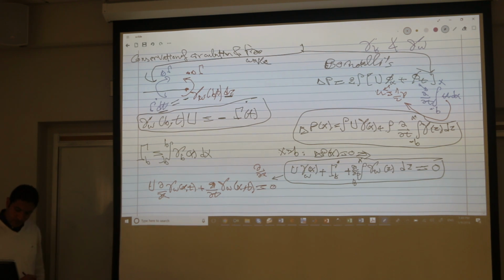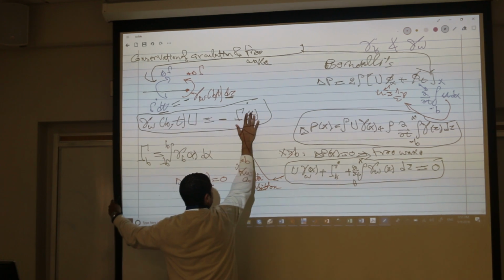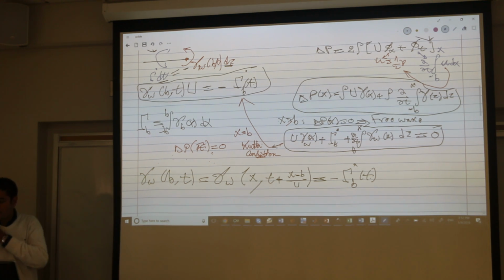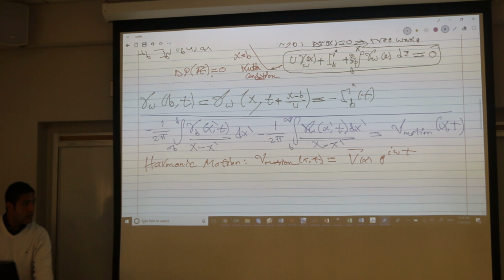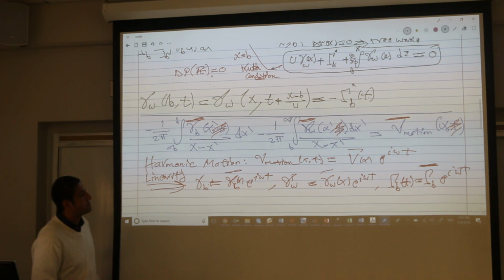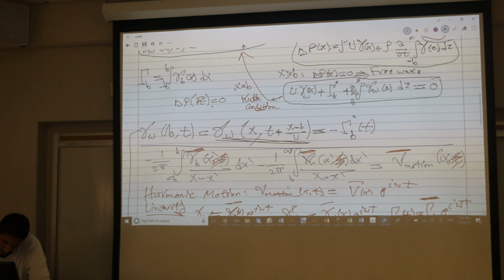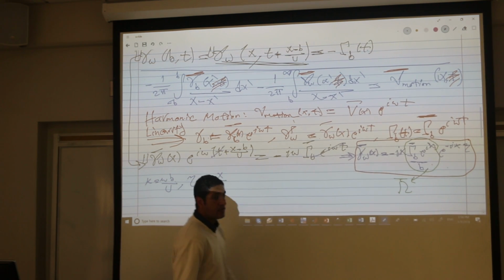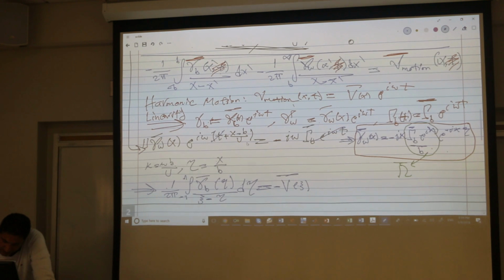Lec 12, Schwarz and Sohngen, Unsteady Thin Airfoil, and Peters, part 2